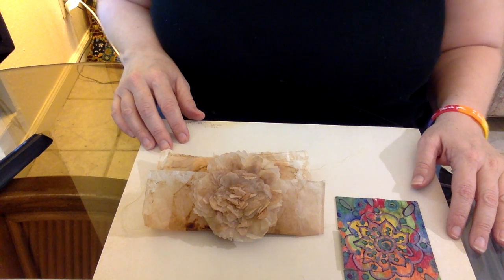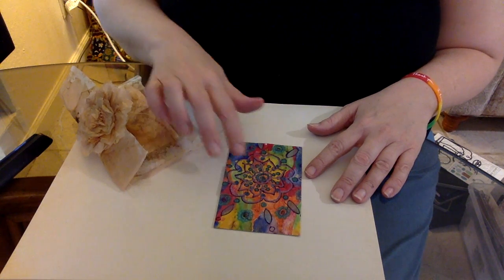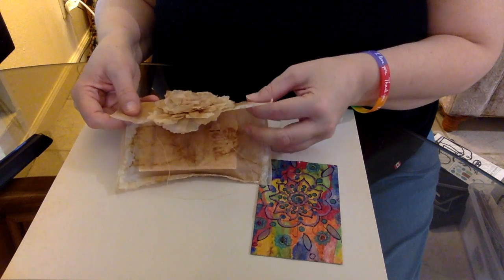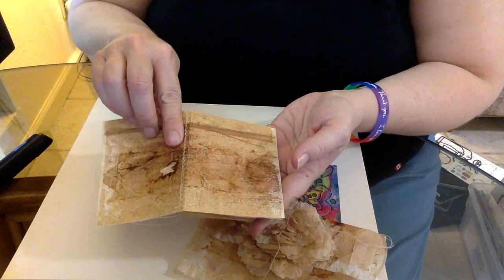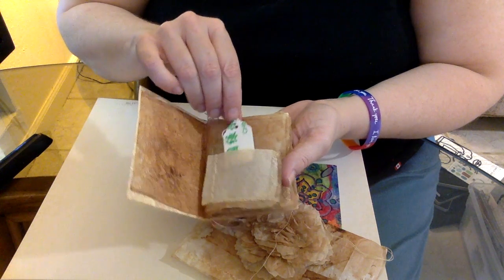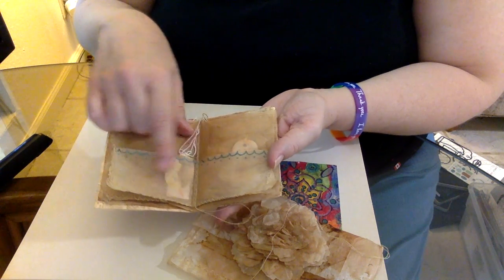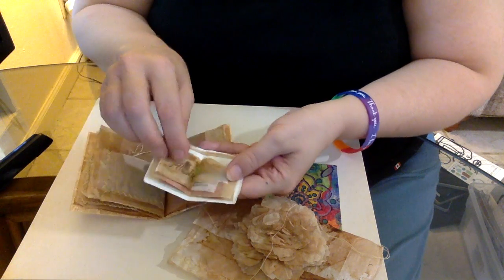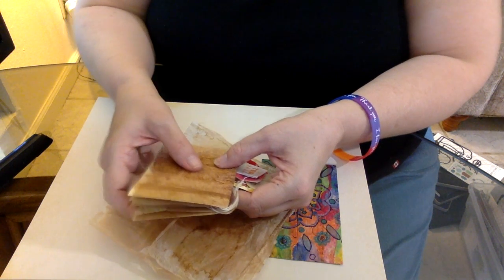Tea Bag Journal, Tea Bag puzzle & Tea Bag Pouch share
I made a tea bag journal, tea bag pouch and tea bag puzzle. My first attempt at tea bag art.